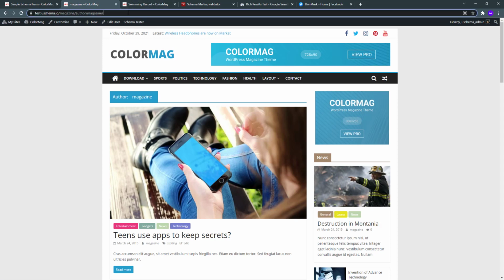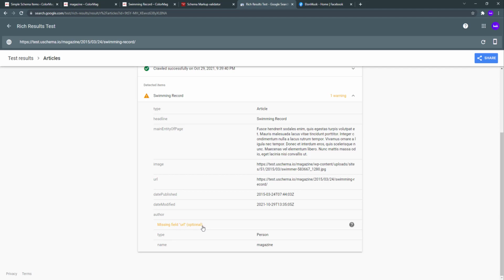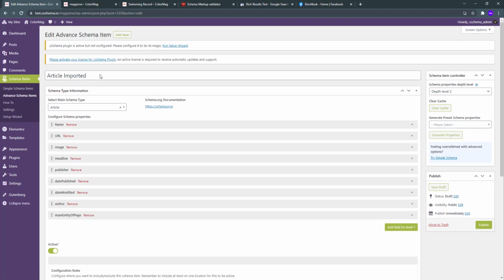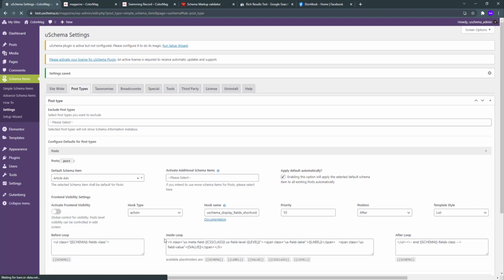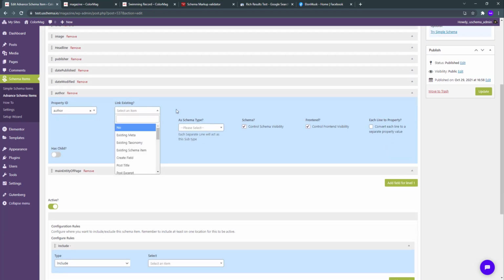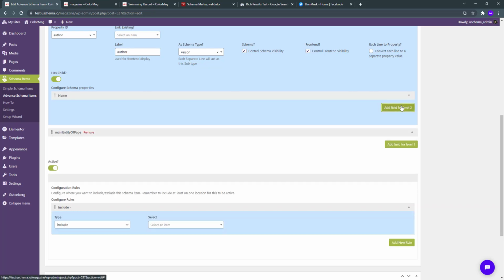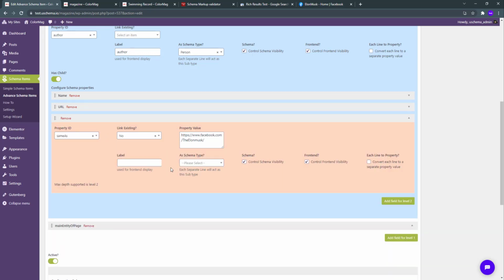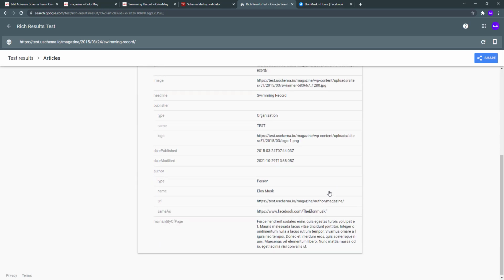Author Schema Property addition in Advance Schema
In this video you will learn how you can customize any Schema property inside an Advance Schema item.
This is very useful to tweak the schema as per you requirements.

I have added the Author Schema property but the same technique can be used for any schema property.